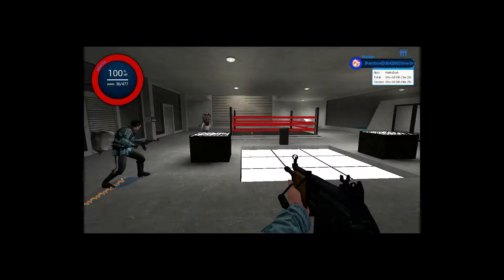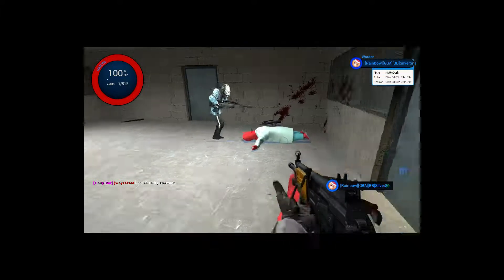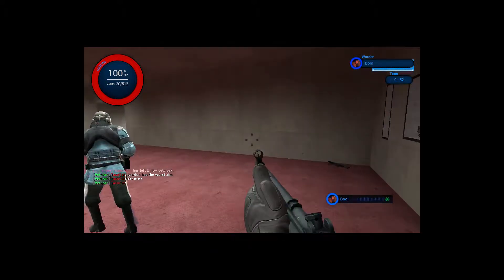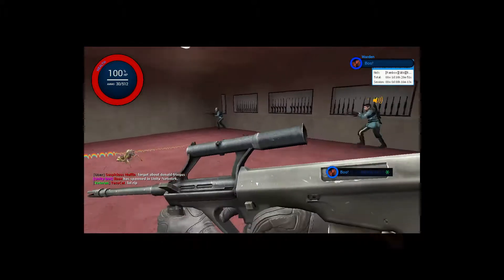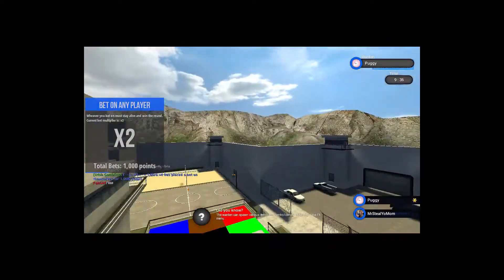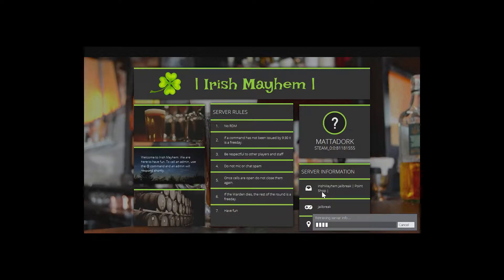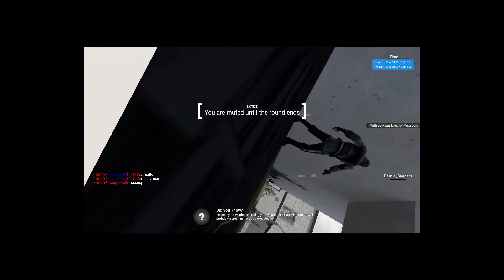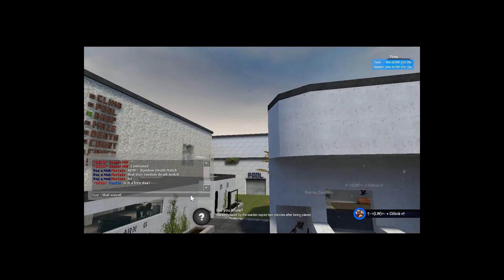Garry's Mod Jailbreak RDM - So Much Fun...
hey guys here is some rdm fun on jailbreak hope you enjoy, cause we did...